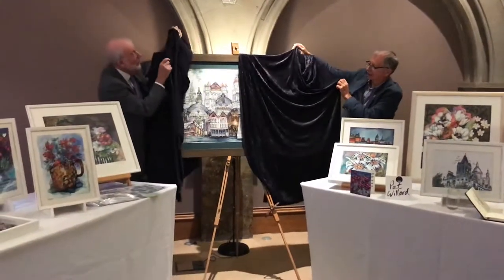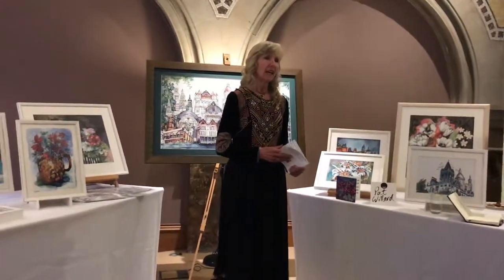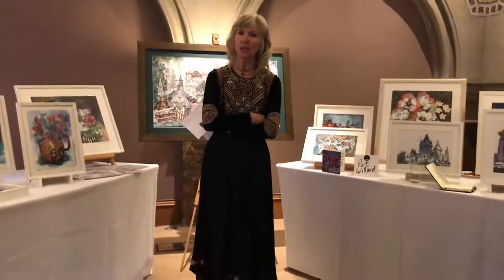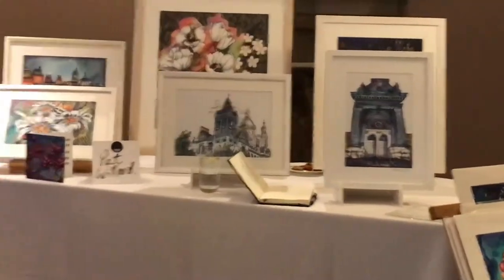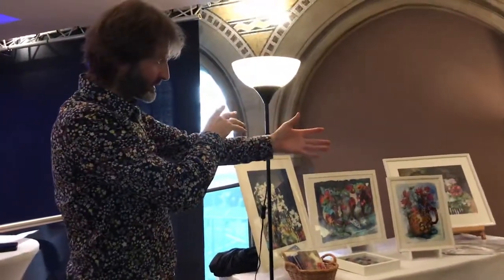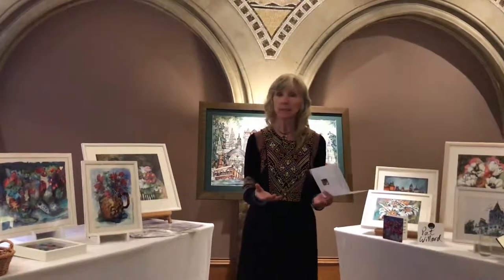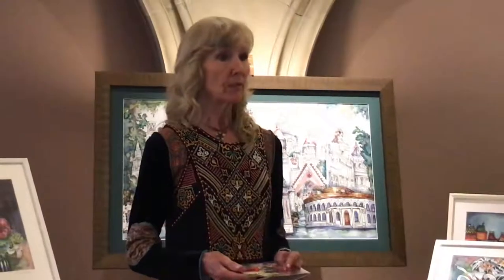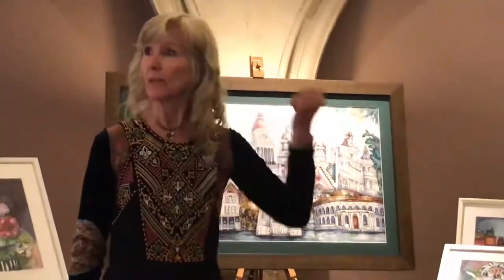Patricia Willard Silk Painter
The unveiling of Pats magnificent 1 meter long silk painting of Leeds landmark buildings